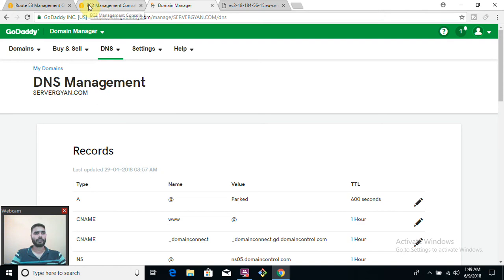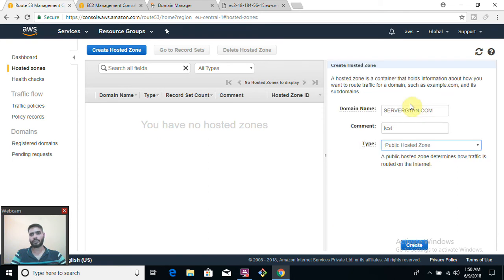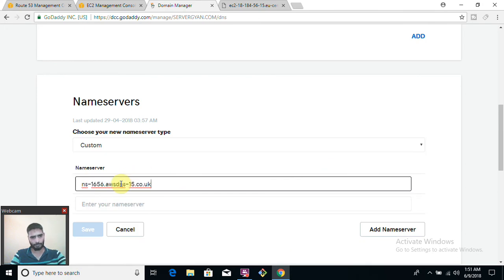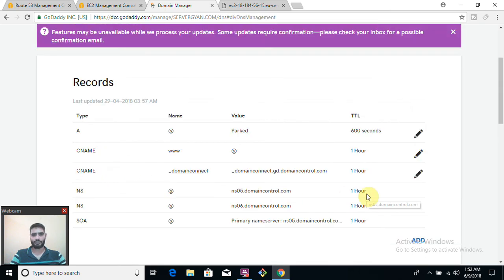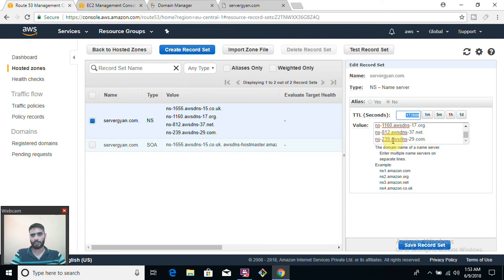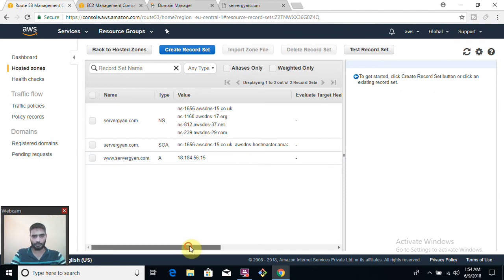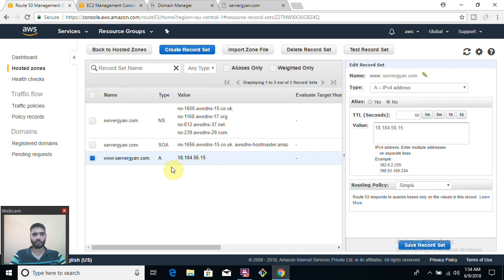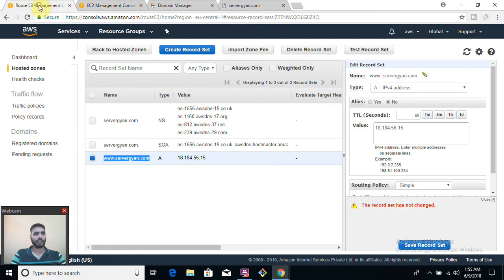How to Host First Website On AWS Route53 DNS from ServerGyan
Hello Friends,

If you are new to Cloud computing and want to understand about Route53, then this video is for you only...
In this video I am going to explain about following question...

How to host domain on Route53?
What is Route53 ?
What is A Record?
What is NS record?
What is SOA record?
What is hosted zone?
How to point A record in Route53?
What is TTL in DNS?
Why does AWS give 4 DNS servers?
What is Routing policy in DNS?